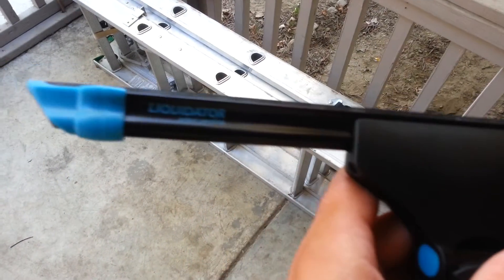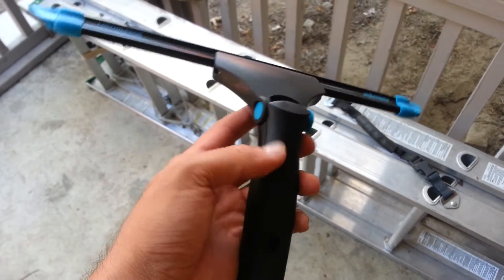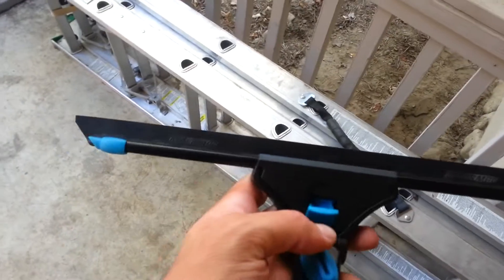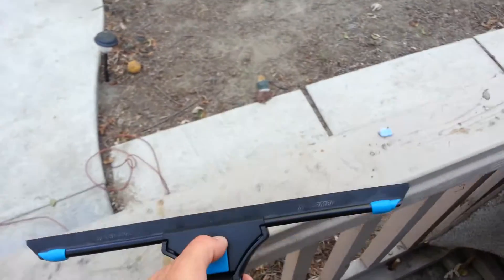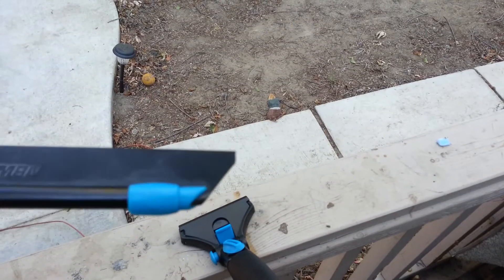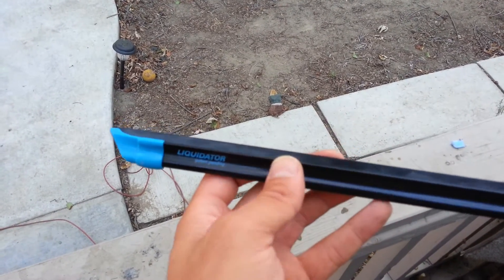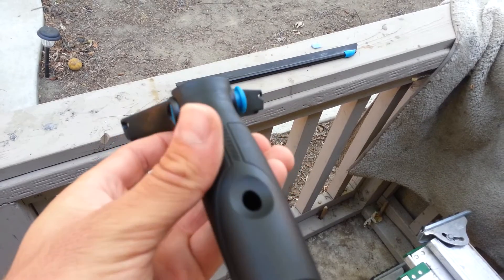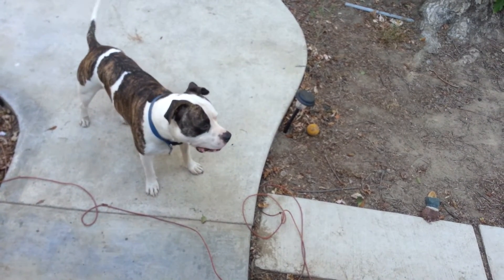Moerman Liquidator Review - My first look at the Liquidator Squeegee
Picked up a Moerman Liquidator Squeegee today and wanted to share my thoughts on it. My first impression is that it is a pretty nicely put together squeegee. The handle is versatile and the channel is very light and dialed in for you.